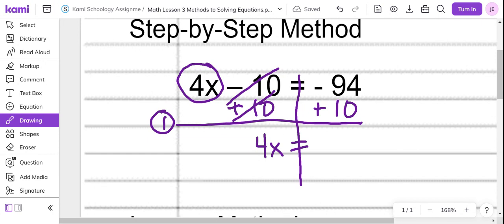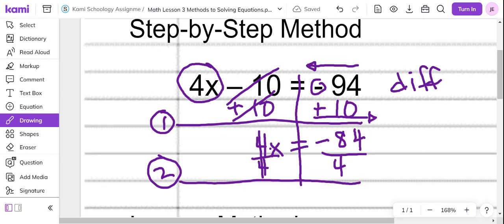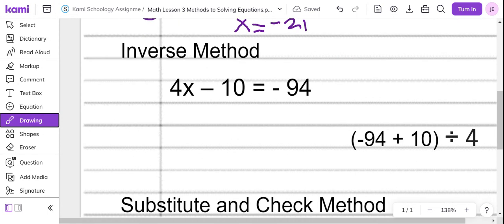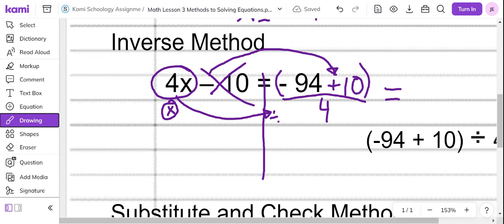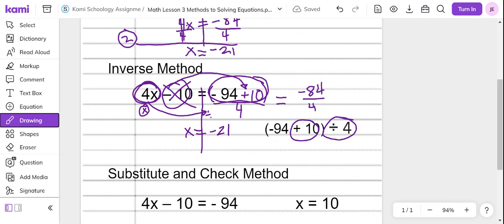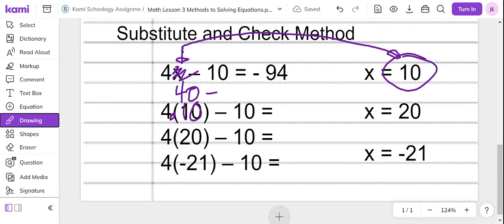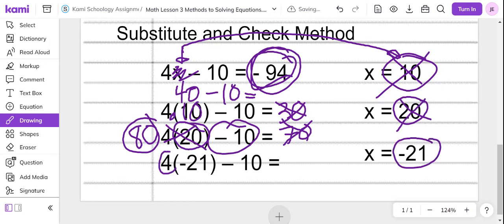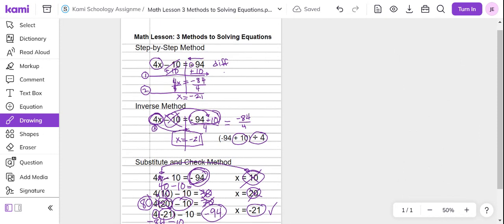Elmhorst Math Lesson 3 Methods to Solving Equations